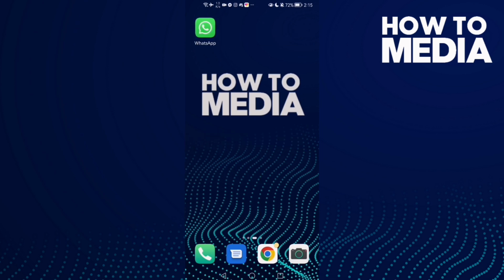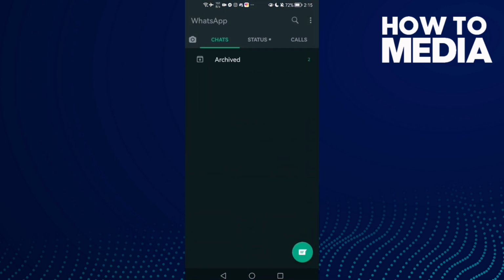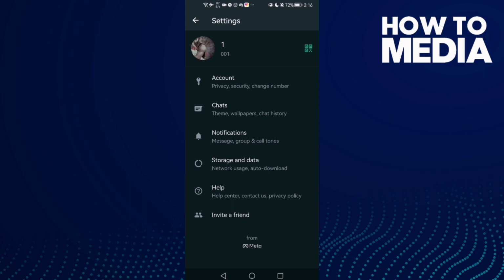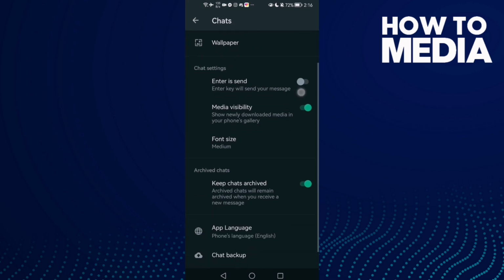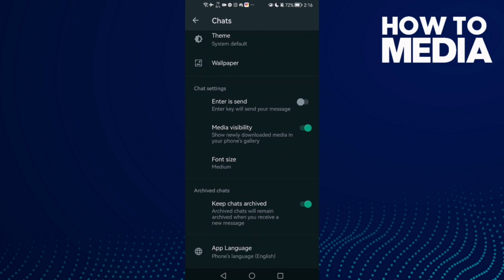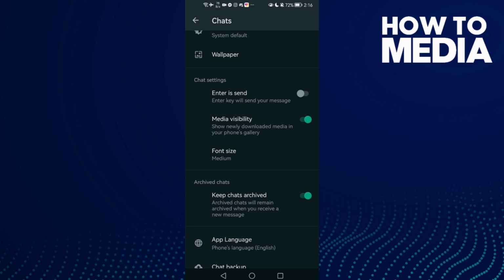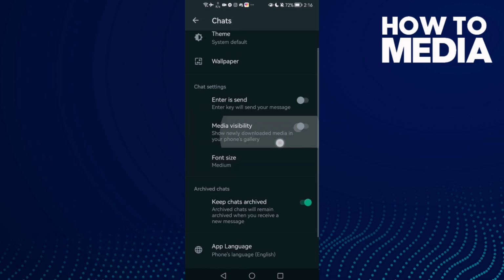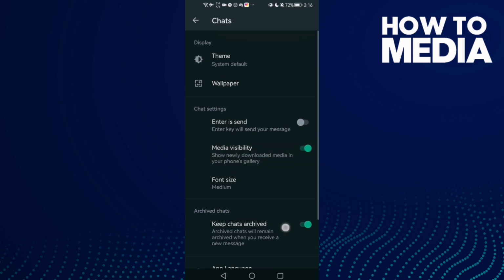How to Fix Whatsapp Images And Videos Isn't in Gallery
in this video we discuss :